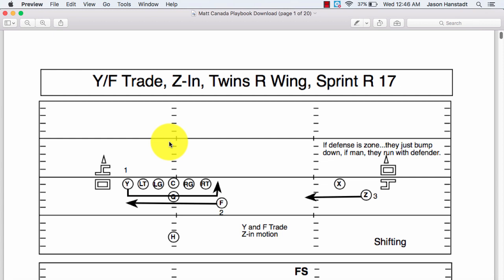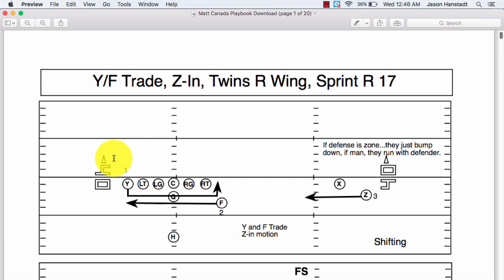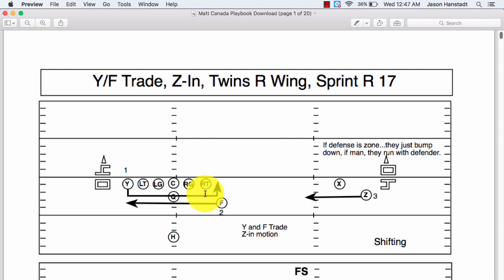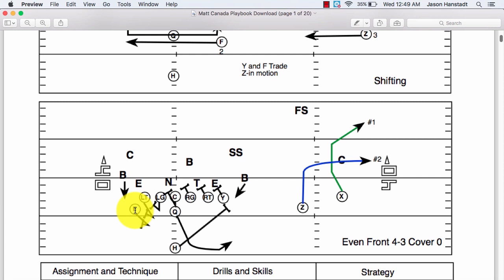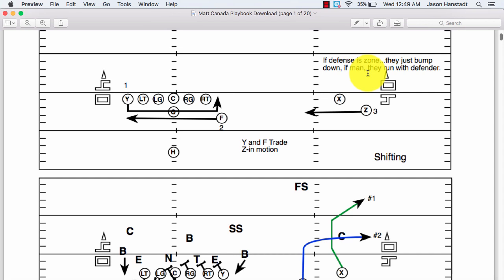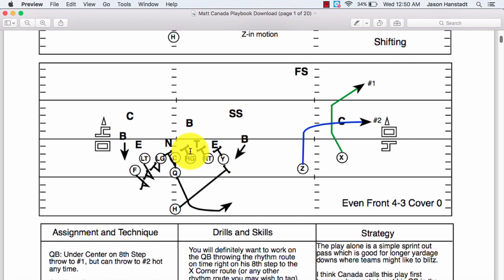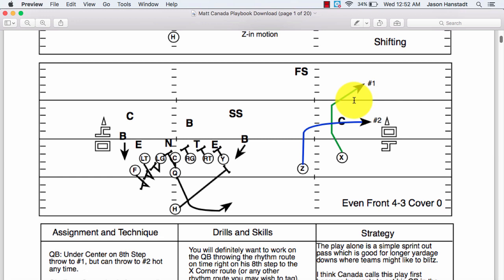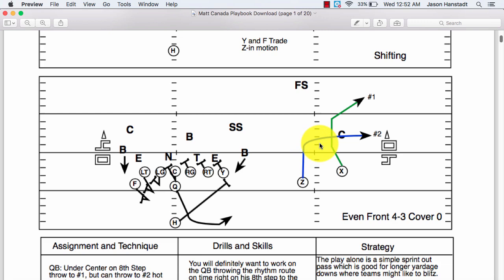Master of Disguise - The Matt Canada Offense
Why Matt Canada ran this play first against Clemson.